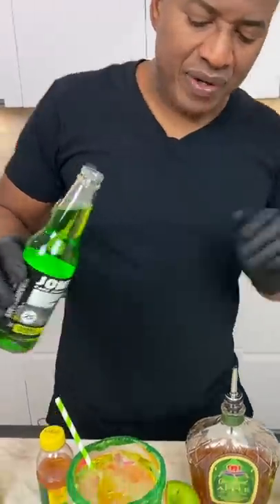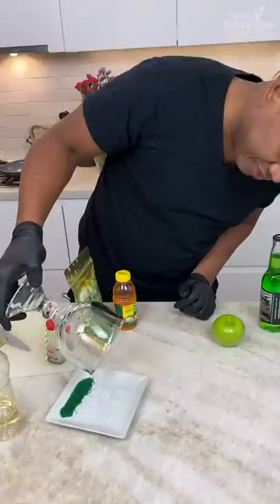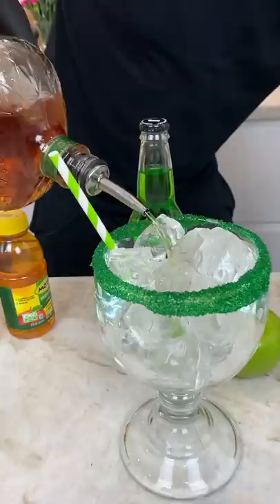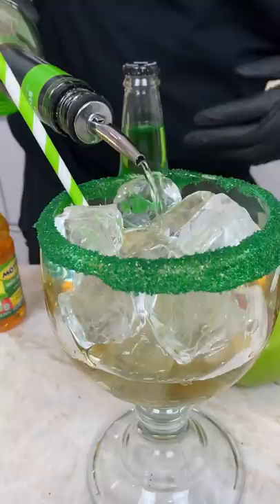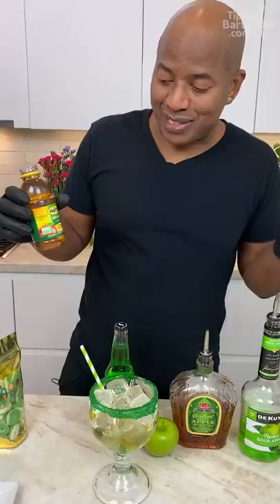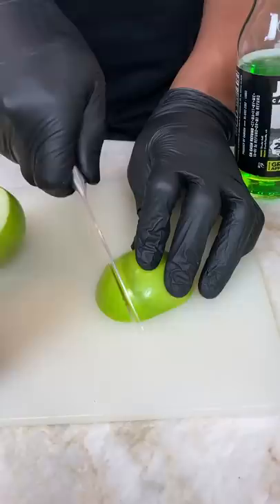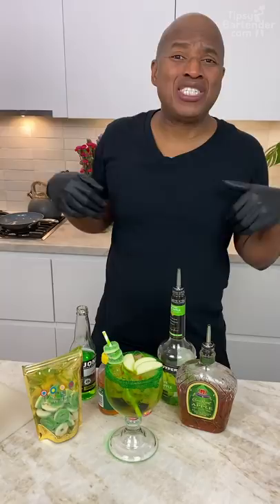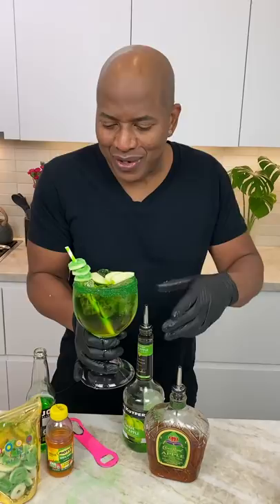Crown Apple Goblet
Crown Royal Green Apple
Sour Apple Pucker
Green Apple Soda
Apple Juice
Apple Rings
Corn Syrup
Green Sugar

MAILING ADDRESS:
Tipsy Bartender
8581 Santa Monica Blvd #547